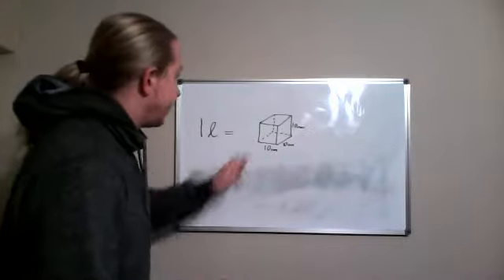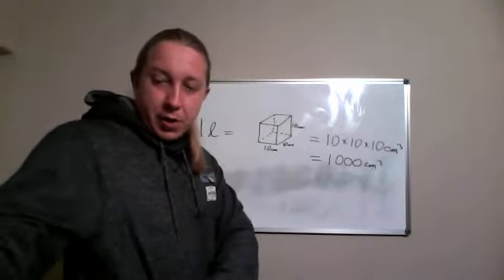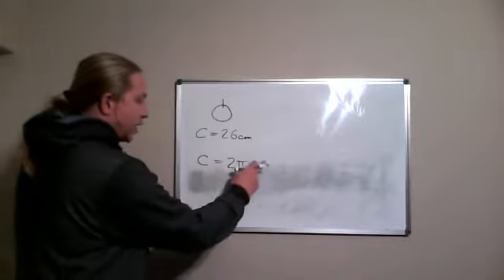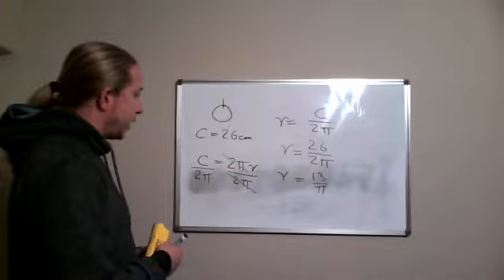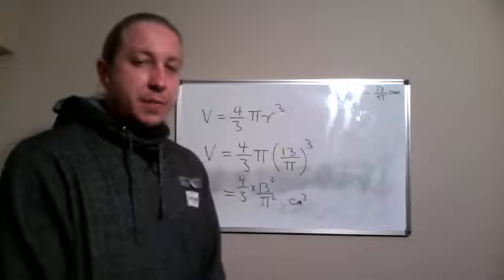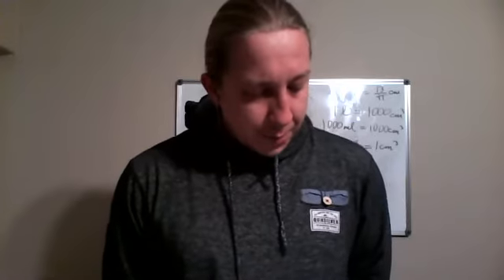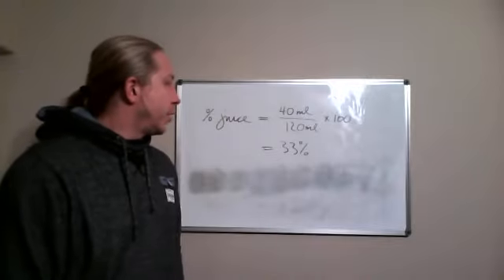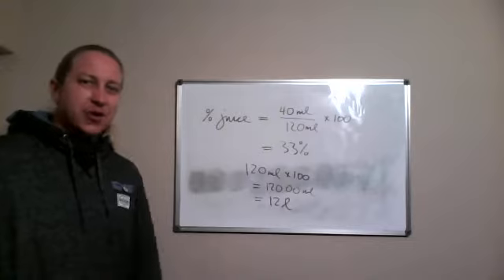Maths Lit Gr12 12 05 2020